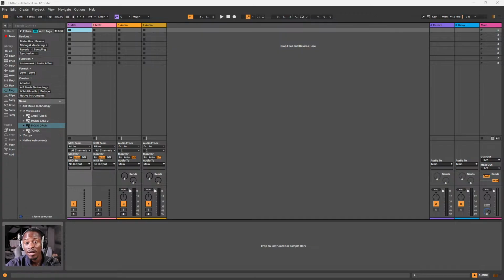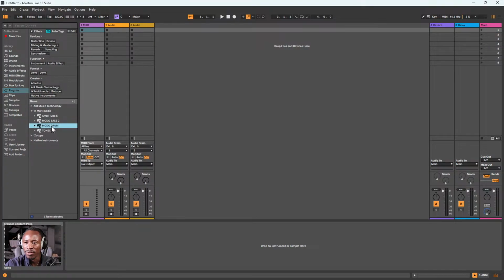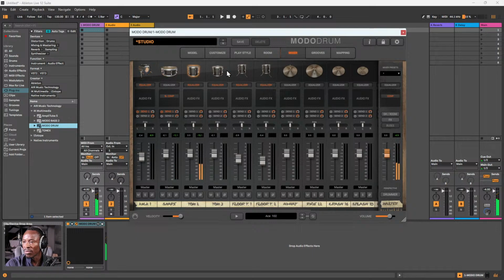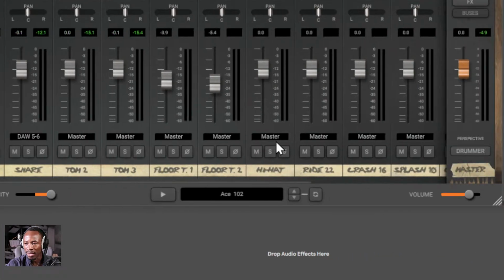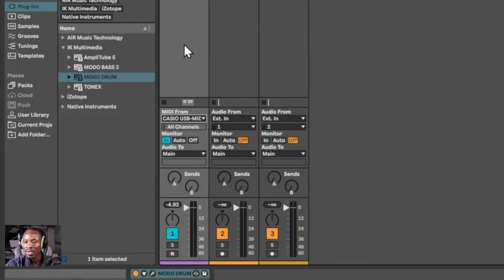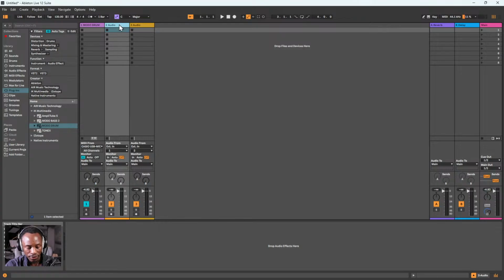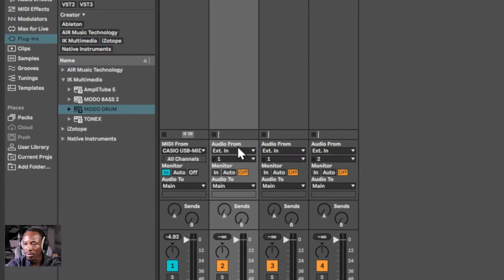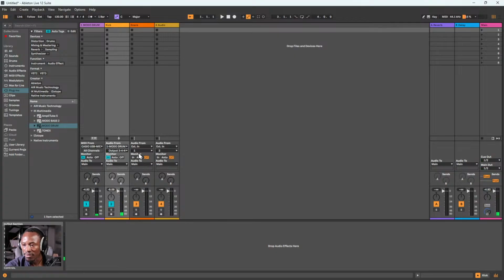How to Multi Track MODO DRUMS in ABLETON LIVE 12 SUITE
In this video we will learn how to multi track MODO DRUM into Ableton Live 12 so that you can individually mix all the sounds from the midi track. This is especially important for sound engineers who want to have the freedom of mixing the individual sounds like the Kick, Snare, Hi hat and etc. Please let me know if you have any questions in the comments and if there is a specific topic you want me to cover.